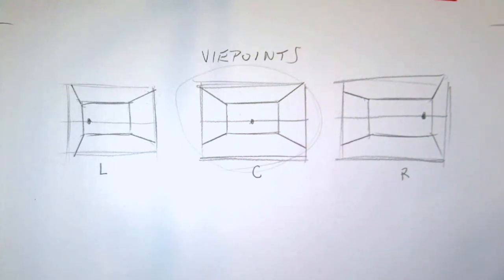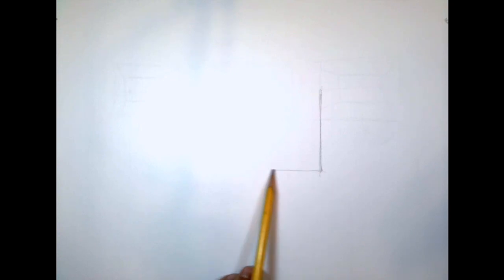1 point perspective Drawing of a Room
This tutorial covers how to build a drawing of a room up using 1 point linear perspective.